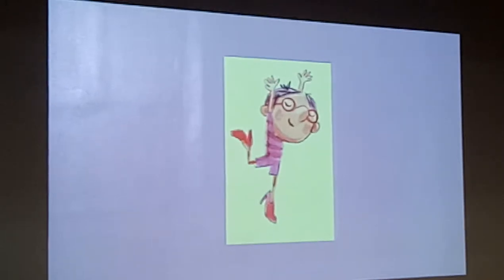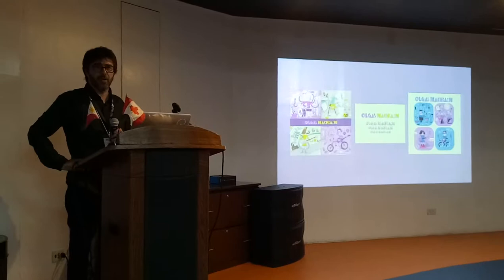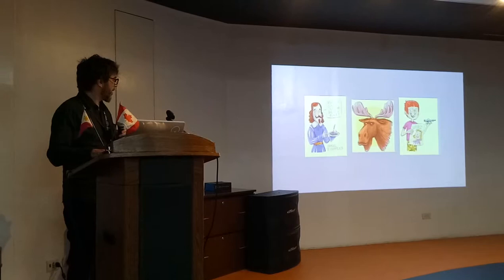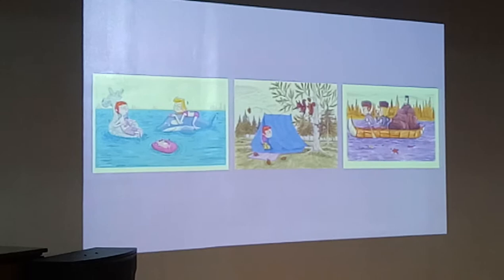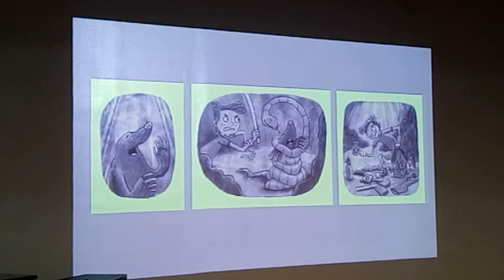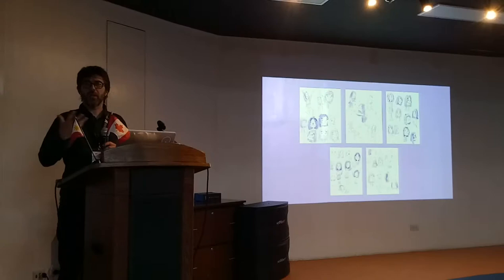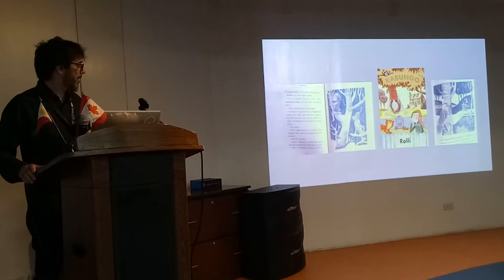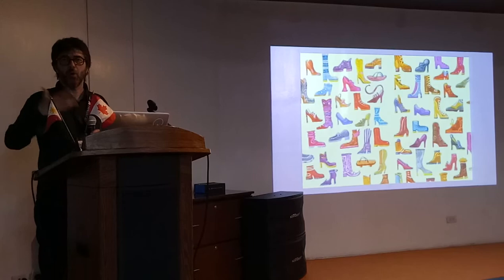Storyboarding Intro from Milan Pavlovic 11